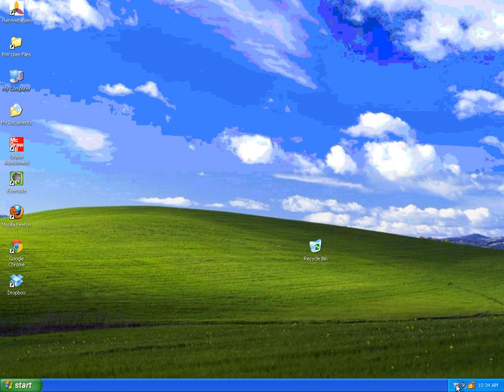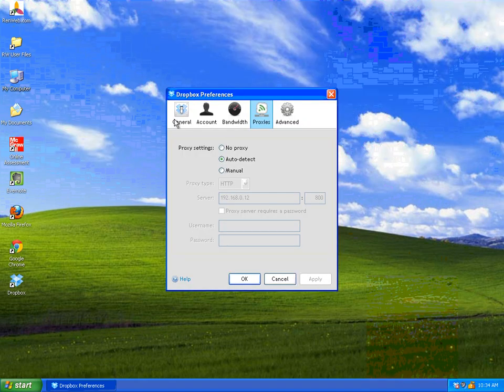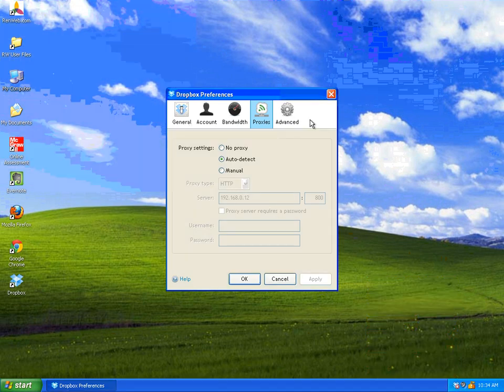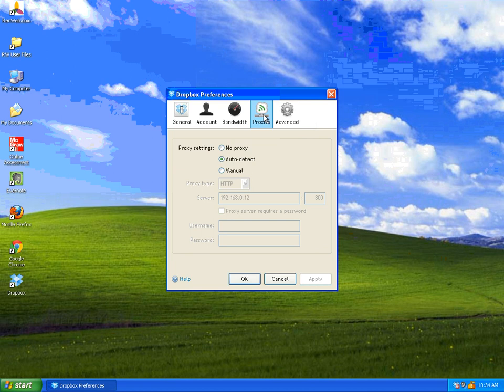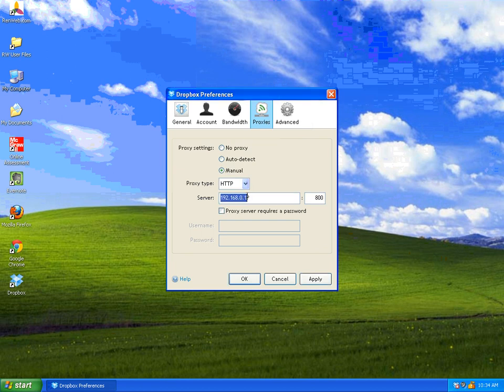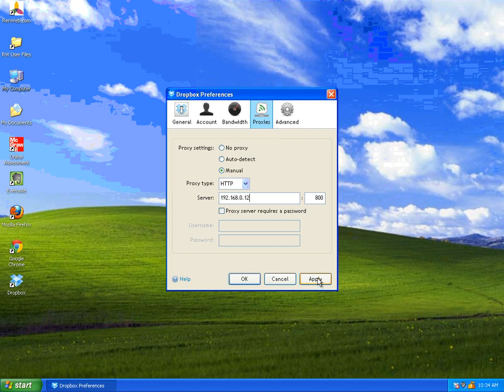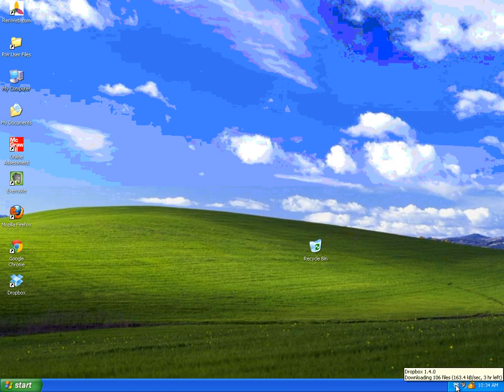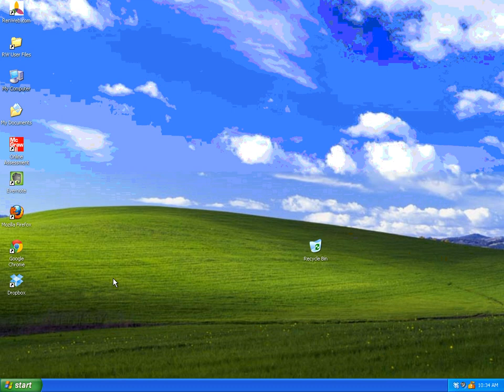Set proxy settings for Dropbox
In order for dropbox to work correctly at PACS, you must manuall set the proxy settings.  THis video explains how